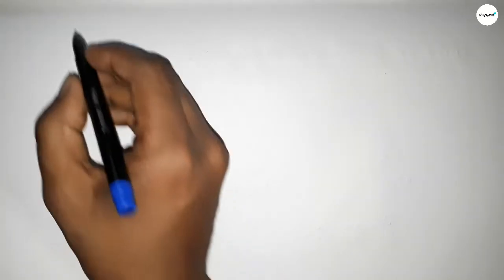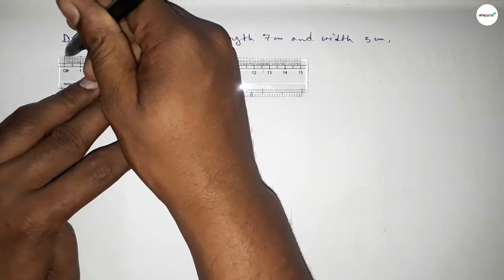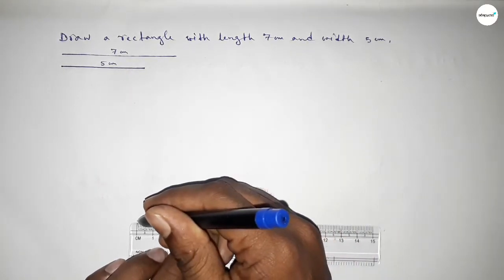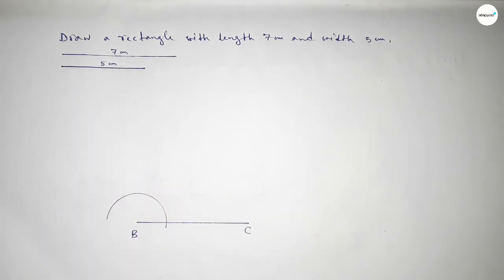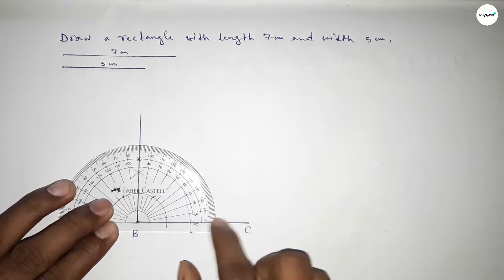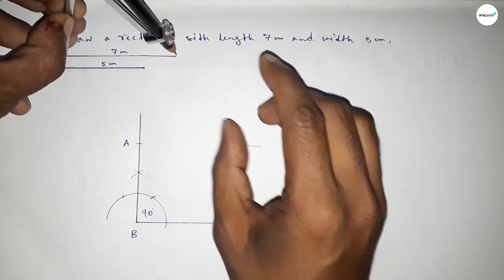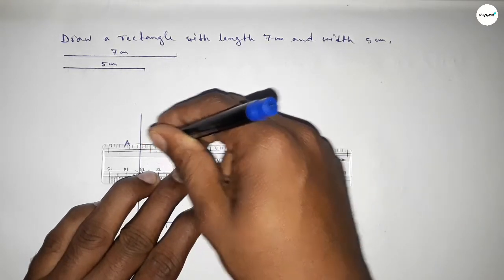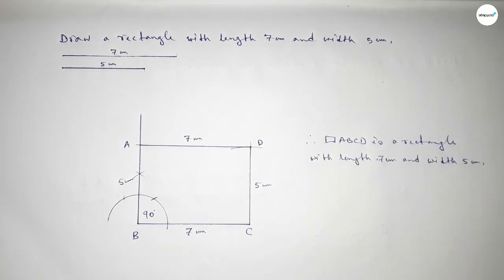How to draw a rectangle with length 7 cm and width 5 cm.